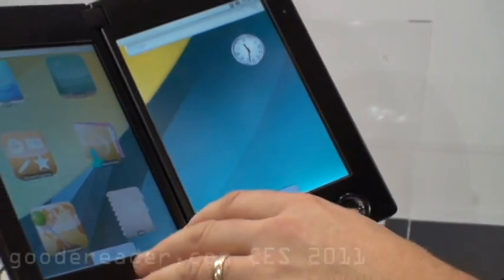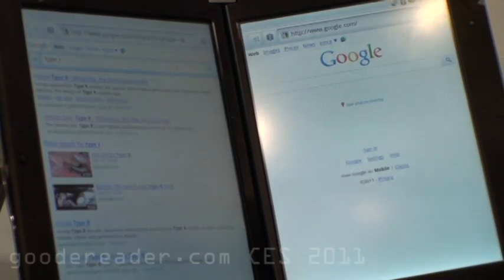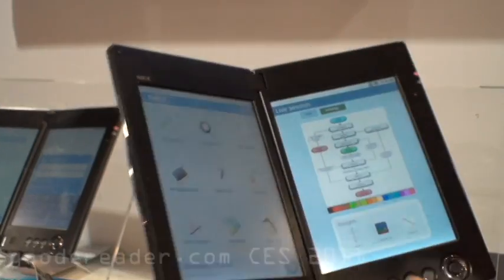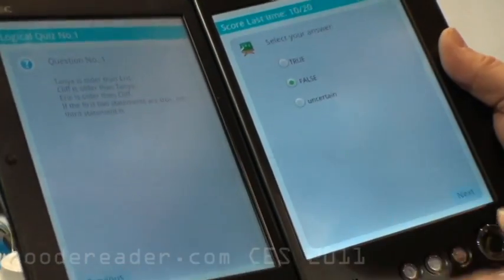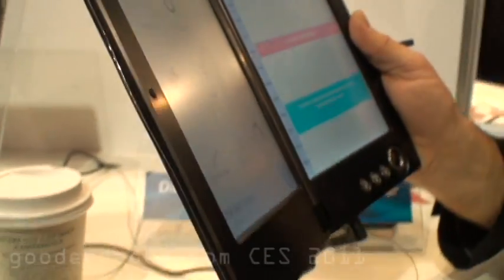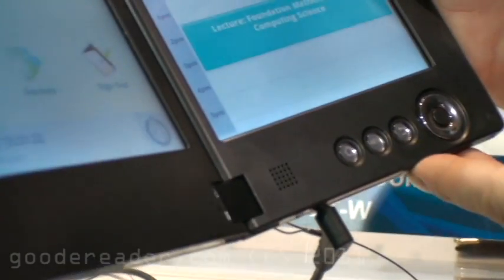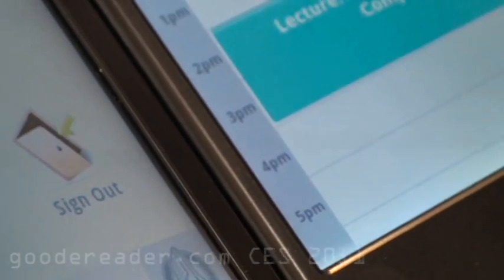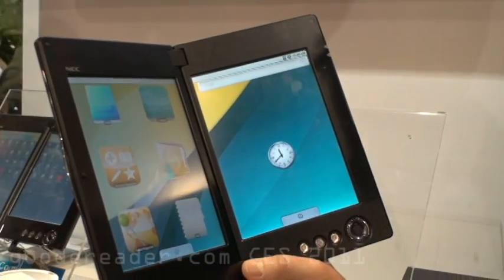NEC Cloud Communication dual screen Tablet Demo at CES 2011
When we were at the NEC booth we got a demo of the future of educational tablets via NEC! They showed off their custom dual screen Android tablet! Browse the web in a unique manor and check out the full product overview from the VP of NEC